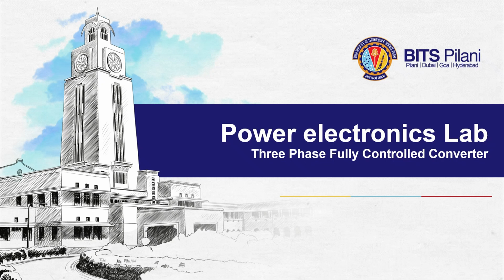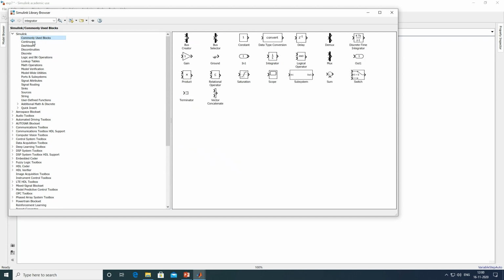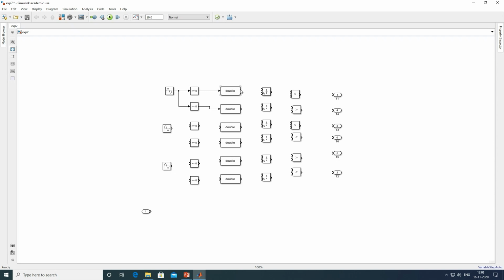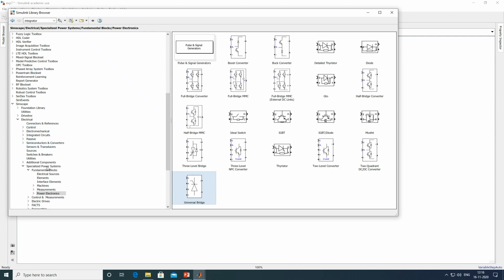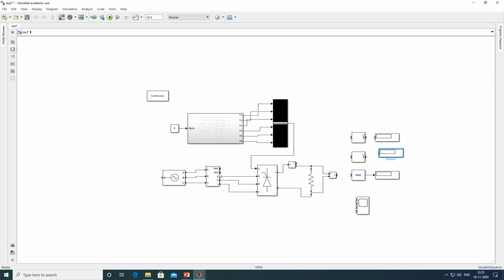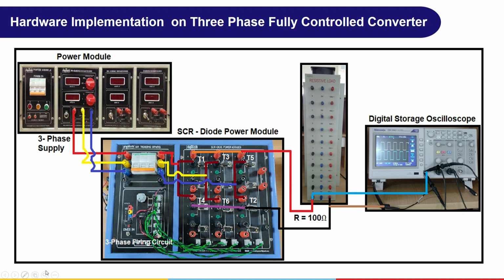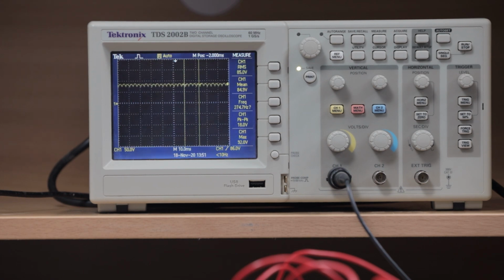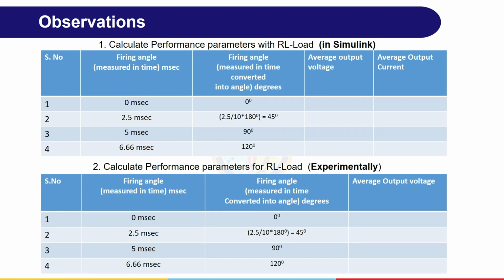Power Electronics LAB | Exp - 7 | Three-Phase Fully-Controlled Converter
A Three-Phase Fully-Controlled Converter in a Power Electronics Lab is a crucial setup for understanding AC-DC power conversion. This converter uses thyristors (SCRs) to rectify a three-phase AC input into a controllable DC output, offering full control over the output voltage and current. It's widely used in industrial applications like motor drives, DC power supplies, and high-power battery charging.